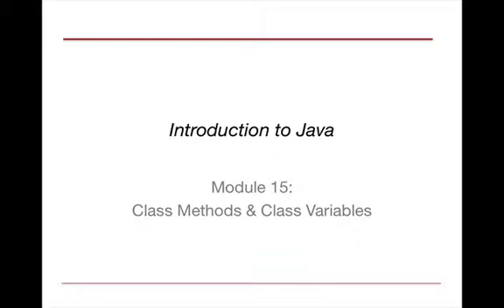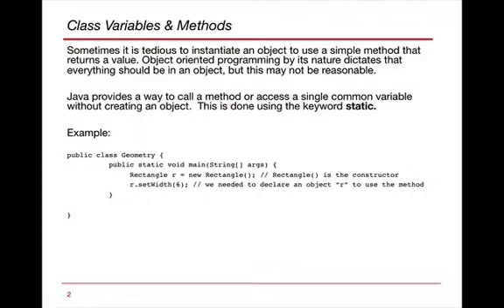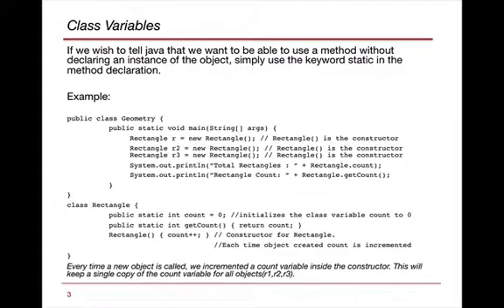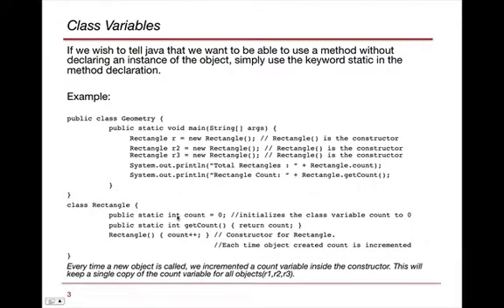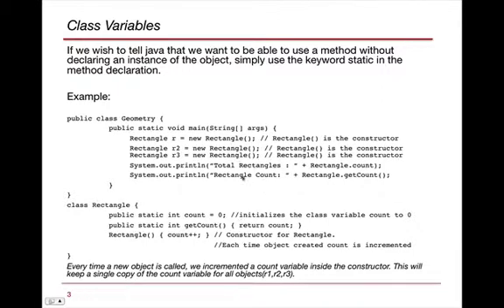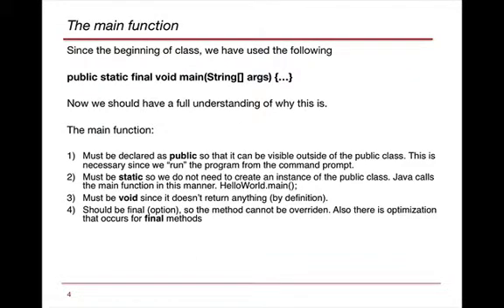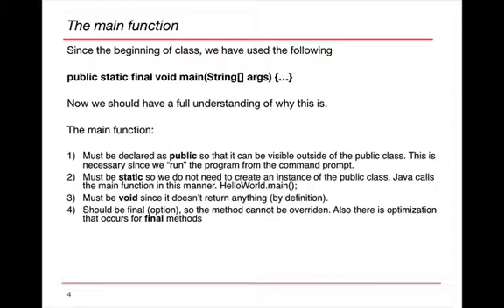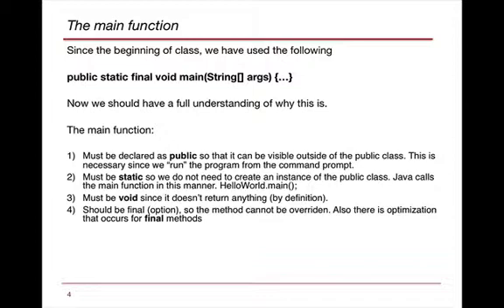Introduction to Java Module 15A